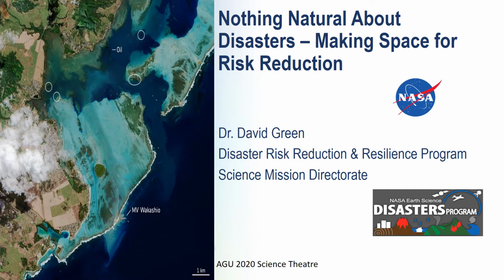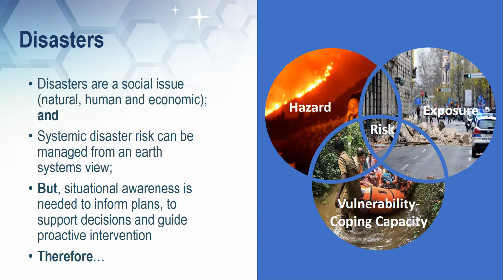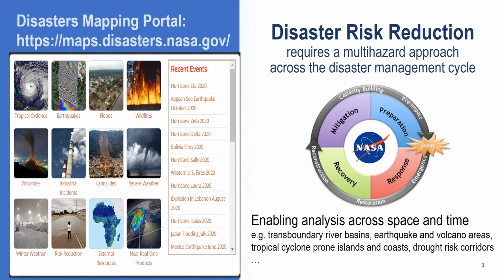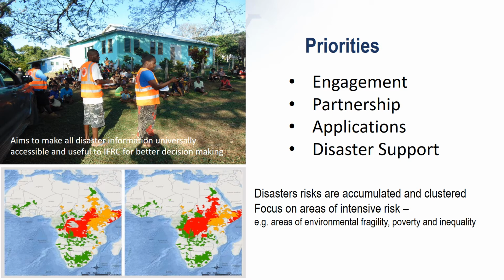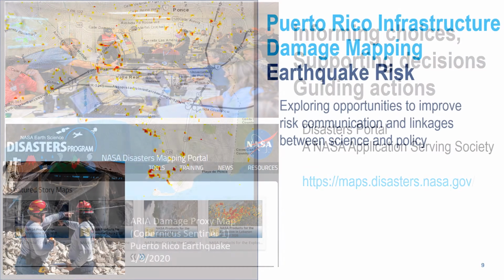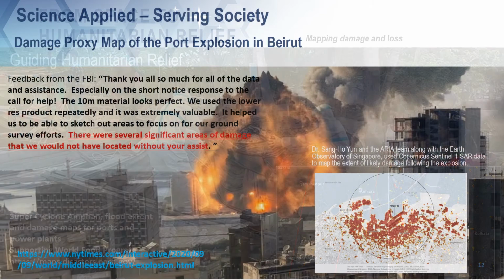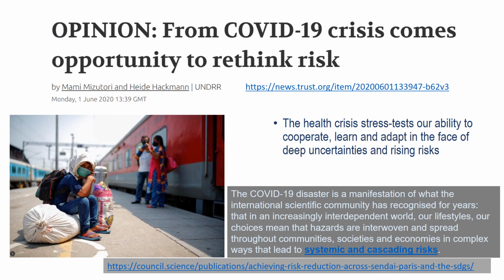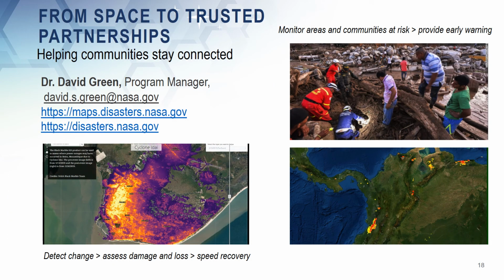Nothing Natural about Disasters - Making Space for Risk Reduction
Dr. David Green | Combining multiple Earth-observing datasets and tools allows NASA to see the big picture of a disaster and its impacts, and helps answer broader questions about how communities can better prepare for, and recover from, the disasters of the future.
NASA Science Theater at AGU 2020!